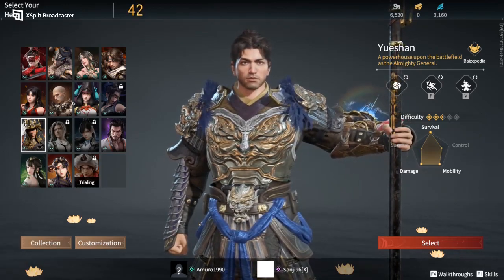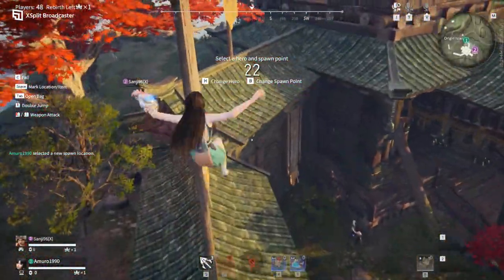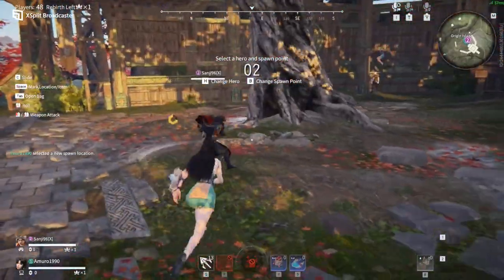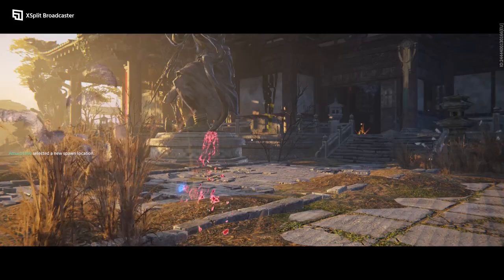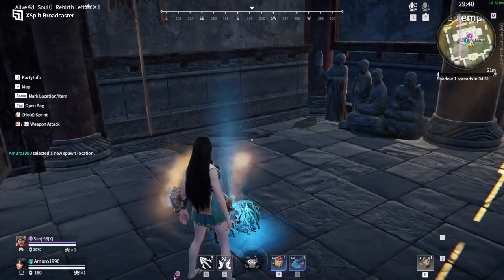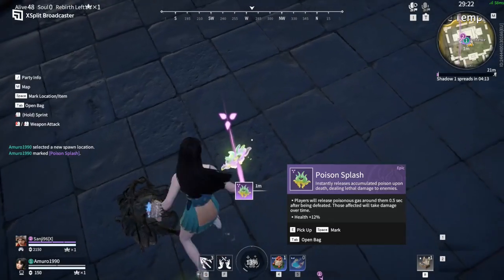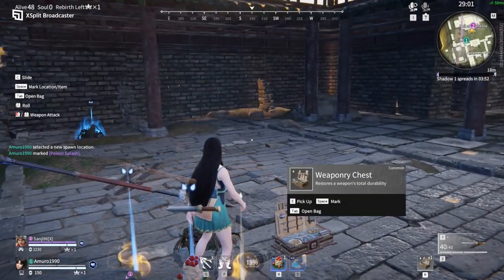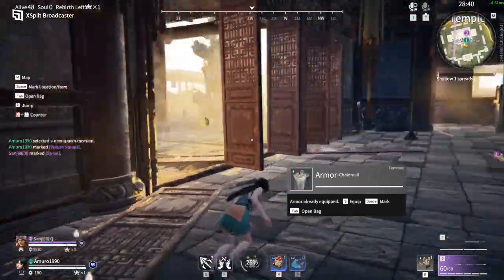Review of Naraka: Bladepoint(PC, Xbox One S/X)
James reviews the latest Battle Royale game on Xbox